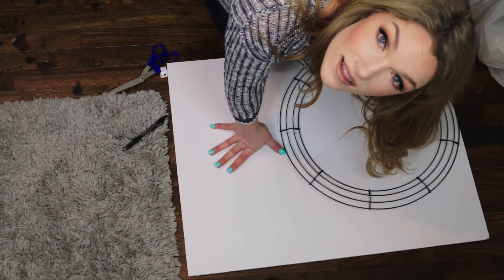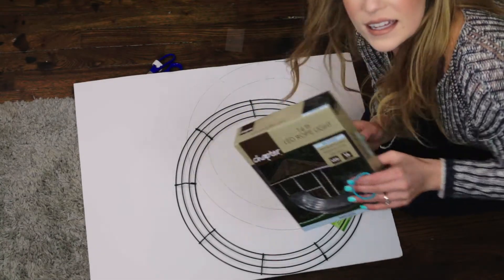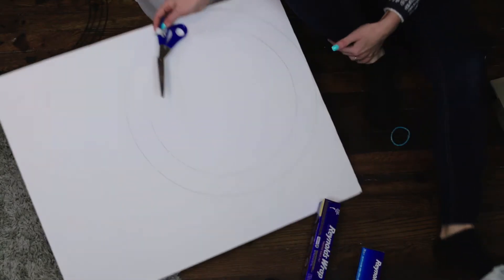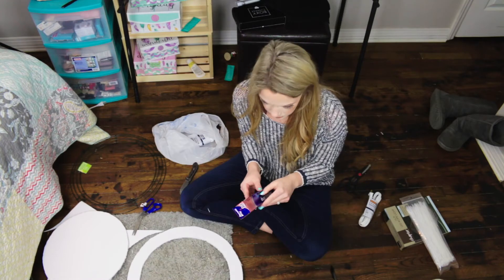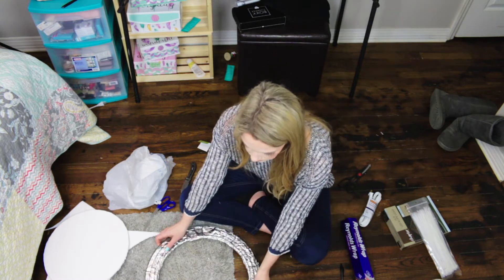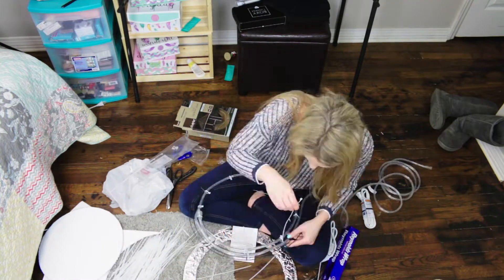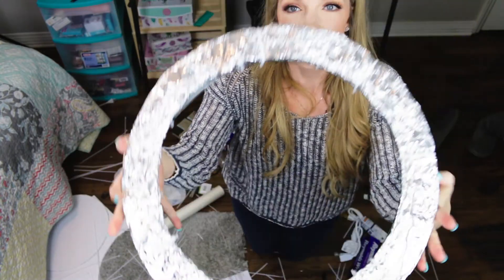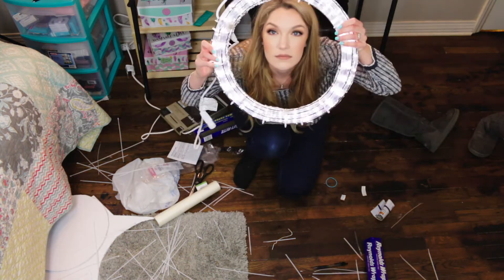DIY RING LIGHT - Make Your Own For Under $25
Here is a quick video showing how I made a simple, yet effective ring light for under $25.  Surprisingly enough, it actually worked.

Items Used:
- 18" Wire Wreath Frame (Wal-Mart)
- 16 ft. LED Rope Light - Color: Daylight (Wal-Mart)
- White Cardboard Sheet (thick)
- Zip-Ties
- Aluminum Foil
- Wax Paper (optional)